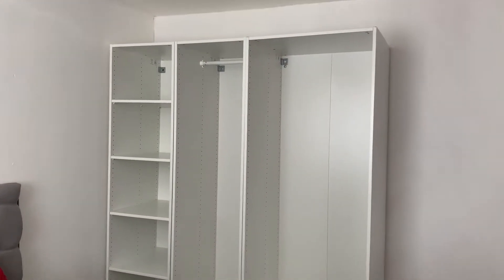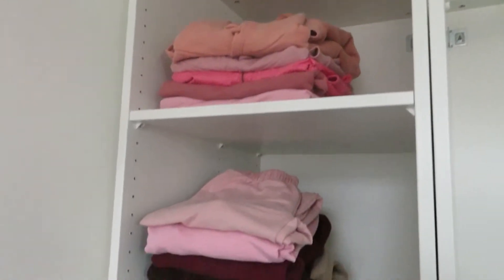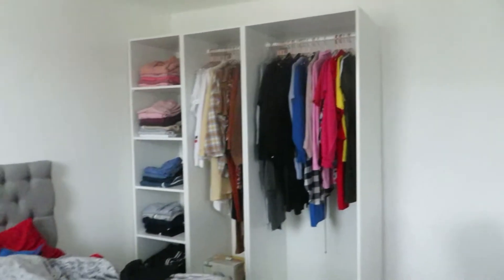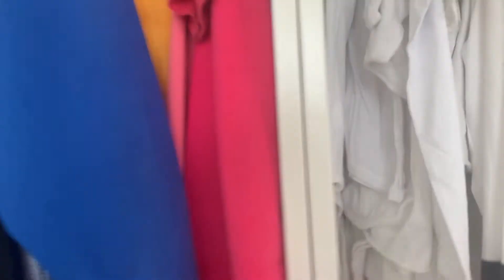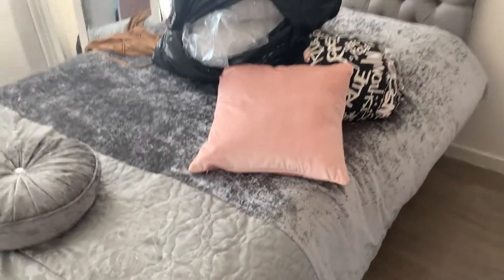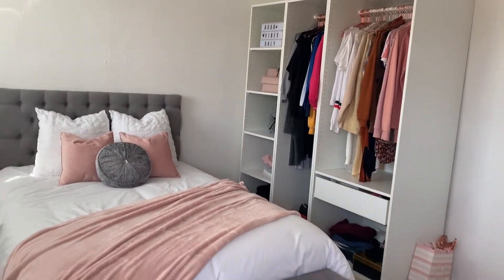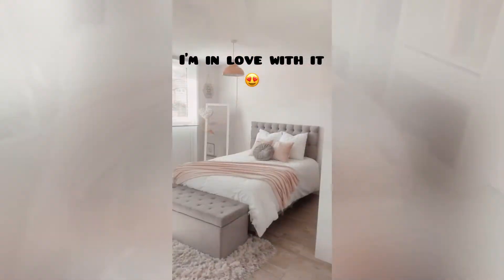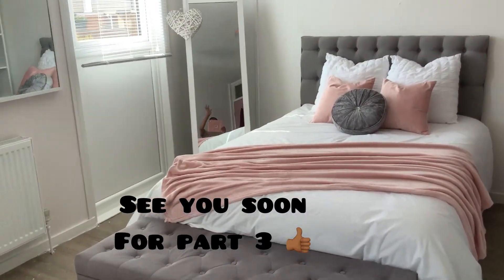Bedroom Makeover Part 2 | New Bedding | Painted mirror & radiator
Hey guys,

Hope your good. ❤️
Welcome to part 2 of my Bedroom Makeover.
I’m so excited my room is getting to the look I want, just need my last 2 drawers and some canvasses above the bed (another diy) 👍🏾

Let me know what you think of my new bedding, I’m in love with it. Total cost £48 👀😮

Background music
1. Dayspring - Fireflies
2. Paradise - Iksonmusic